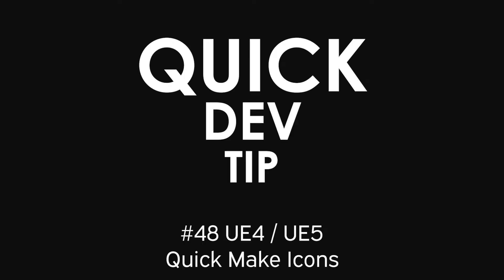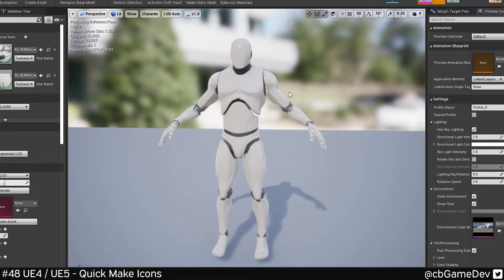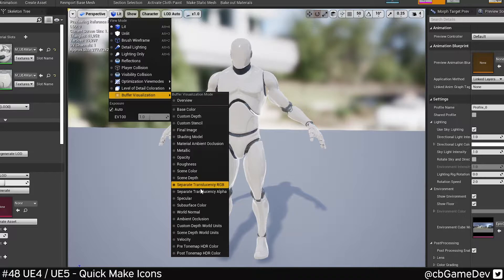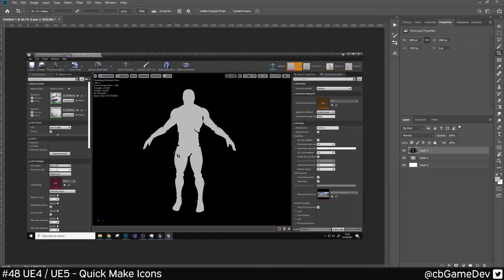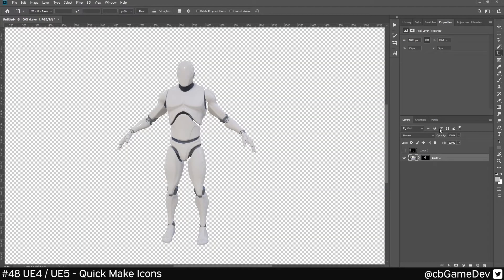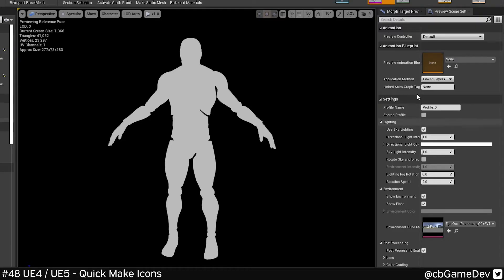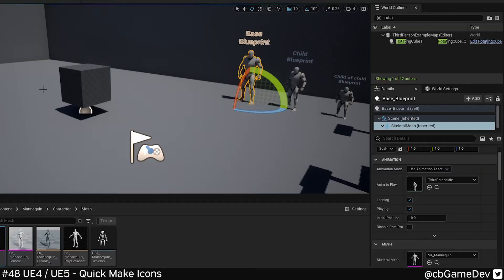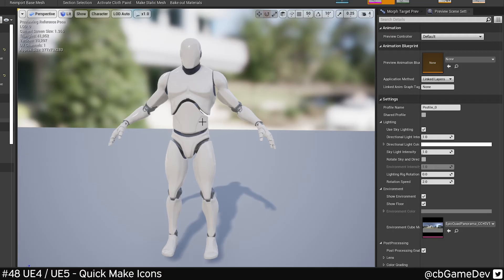Quick Dev Tip #48 UE4 / UE5 - Quick Make Icons